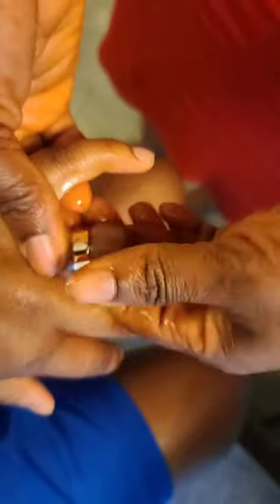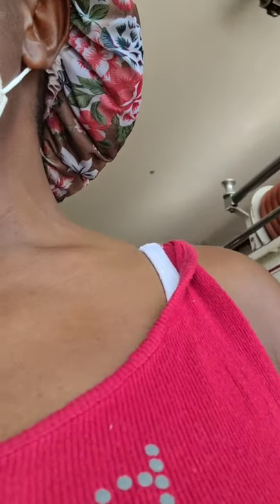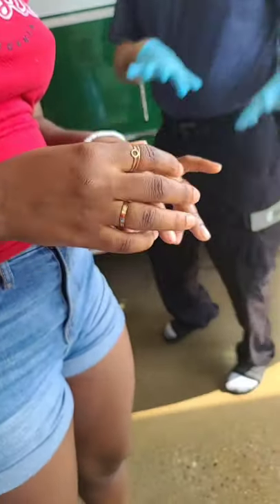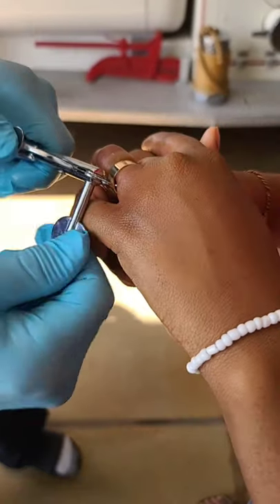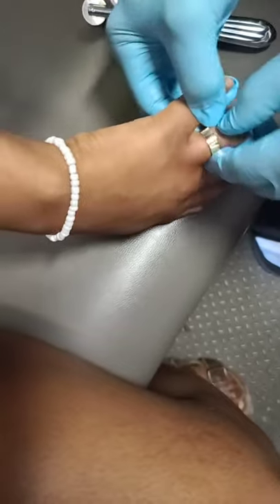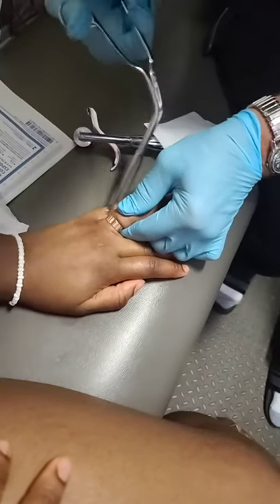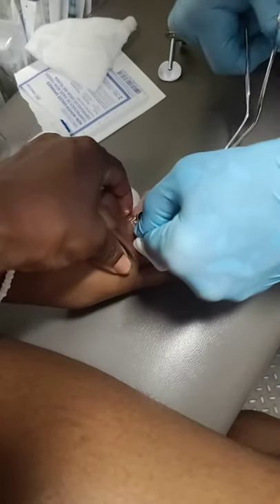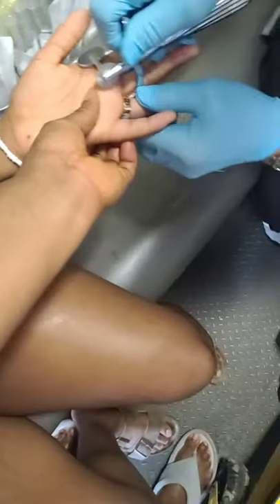Fay Nelson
Liberian comedian and gospel singer. Making people laugh is just part of me naturally. If you'll like to use my videos on any of your social media pages, please remember to give me credit. Have fun.